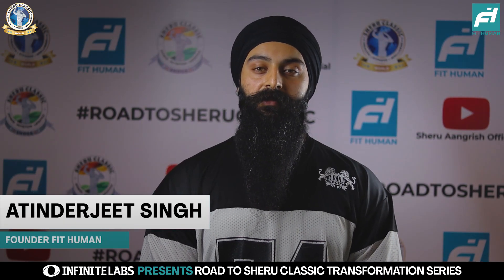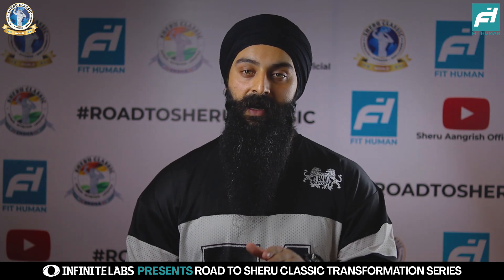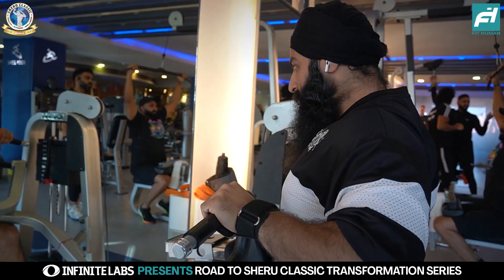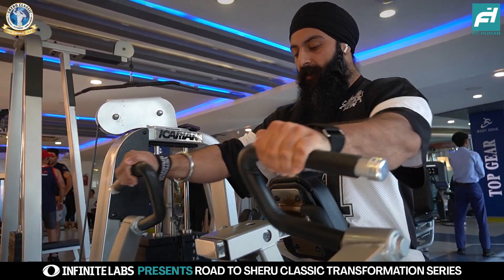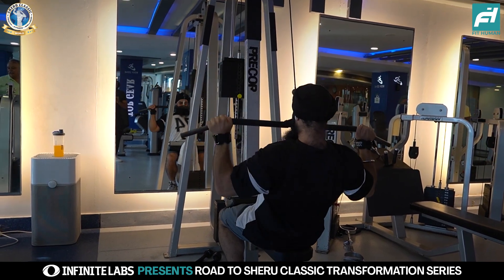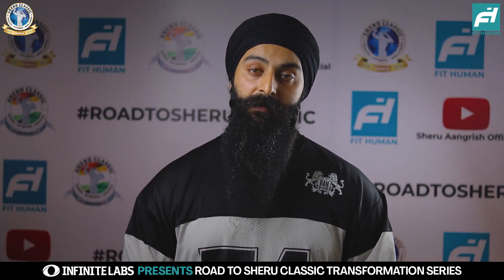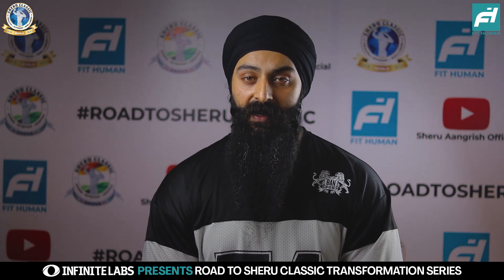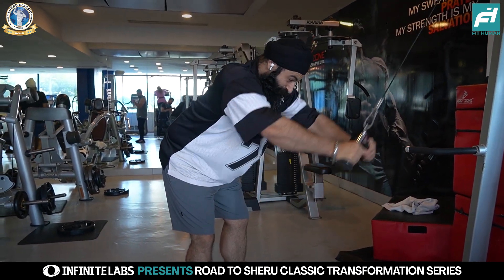Sheru Classic 6-Week Transformation Series | Day 26: Back Workout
The Day 26 of Sheru Classic Transformation Video is all about Back Workout. In this video, you will get to see how to perform different back exercises with proper form and technique. This workout is a great way to build strength and definition in your back muscles. So, if you're looking for a challenging workout that will help you achieve amazing results, be sure to check out this video!